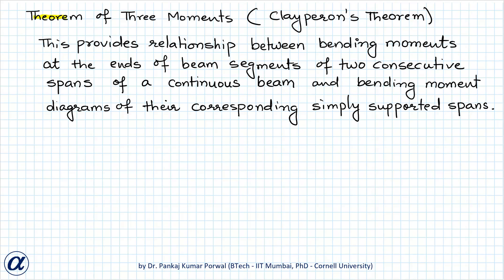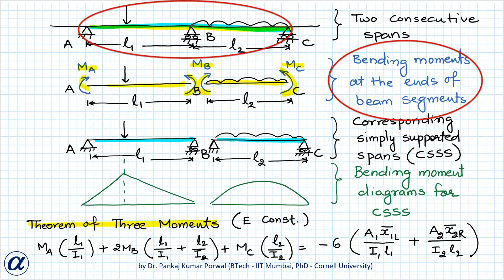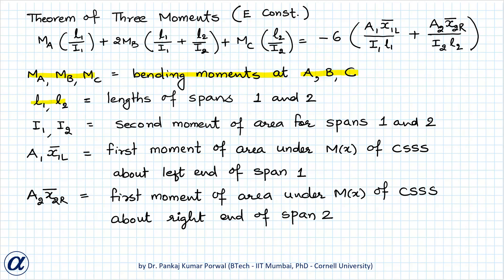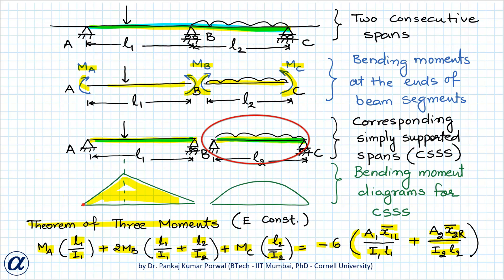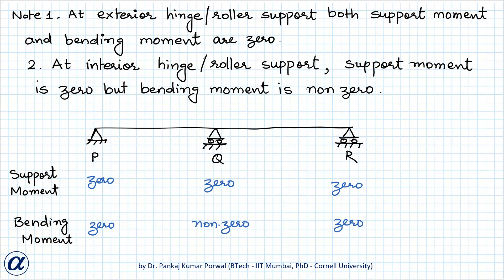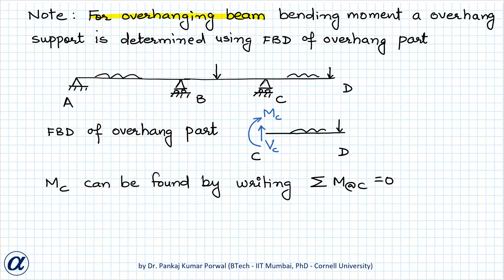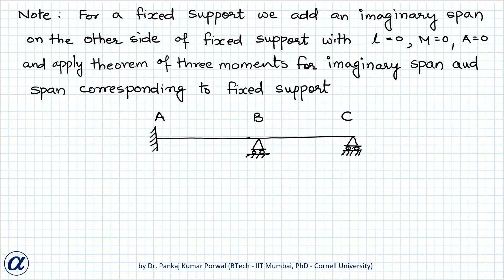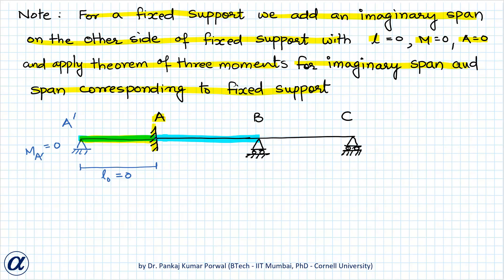Theorem of Three Moments Theory and Concepts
Theorem of Three Moments   ( Clayperon’s Theorem )
This relates bending moments at the ends of beam segments of two consecutive spans of a continuous beam to bending moment diagrams of their corresponding simply supported spans.

When writing equations using three moment theorem, we have to keep following points in mind
1. Bending moment is the resultant moment of internal bending stresses at the cross section.
2. Support Moment is moment provided by the fixed support as a support reaction.
3. At exterior hinge support both support moment and bending moment are zero.
4. At interior hinge support or roller support, support moment is zero but bending moment is non zero.
5. At internal hinge ( not a support ) there is no support moment and bending moment is zero.
6. For overhang of a continuous beam, the bending moment at the last hinge support ( or roller support ) can be found using equilibrium of overhanging part of the beam.
7. For a fixed support at the end we consider an imaginary span on the other side of the fixed support with zero values for all the parameters. This gives us one additional equation for each fixed support.
Using Theorem of Three Moments we can write equations corresponding to number of unknown bending moments. Once we know the bending moments at the ends of the segments, we can find end shears using equilibrium equations. The shear force diagram, bending moment diagram and support reactions can be found in usual way.

What is theorem of three moments ?
What is Clayperon’s ( Clayperon ) Theorem ?
How to write equations using theorem of three moments ?
How to write equations using Clayperon’s theorem ?
What is the difference between exterior hinge and interior hinge in a continuous beam ?
How to write equation for overhang part of the continuous beam ?
How to write equation for fixed support ?
How to draw shear force diagram ( SFD ) using three moment theorem ?
How to draw bending moment diagram ( BMD ) using theorem of three moments ?
theorem of three moment
three moment theorem
clayperon’s theorem
end moments
bending moment
support reactions
support moments
overhang
overhanging beam
fixed support
interior hinge
interior roller
exterior hinge
exterior roller
support
equation
end shear
concept
fundamental
basic
short cut
short trick
simple
solution
how
what
find
explanation
basics